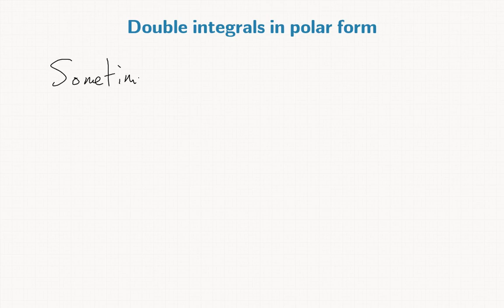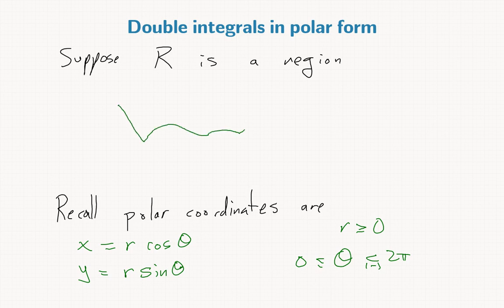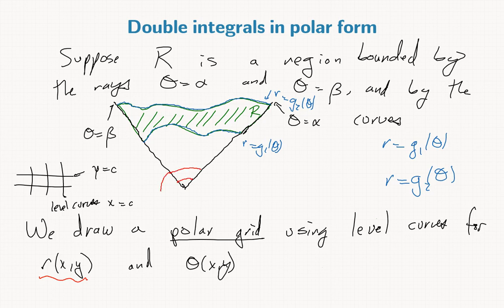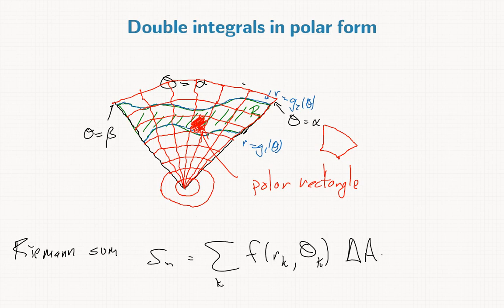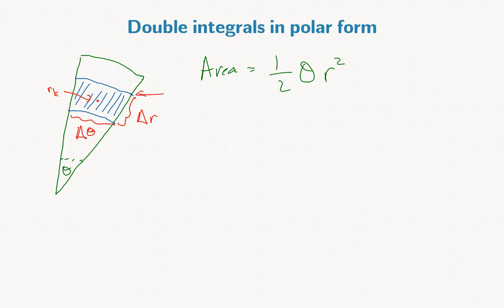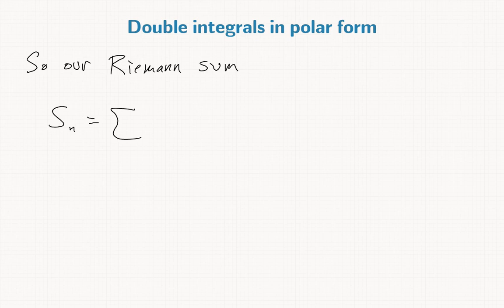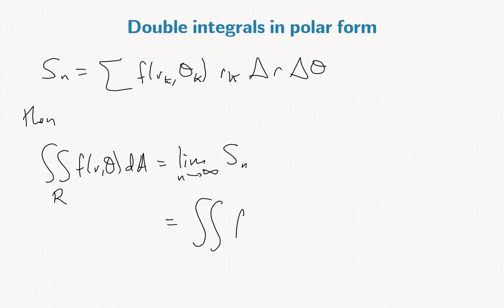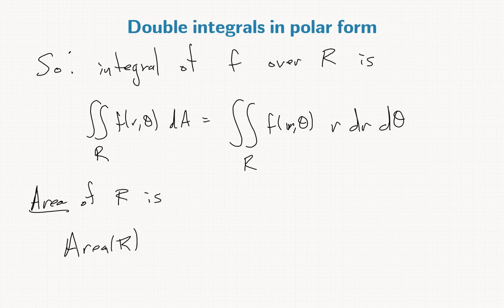15.4-1 Polar rectangles